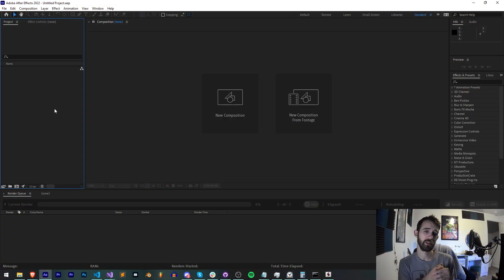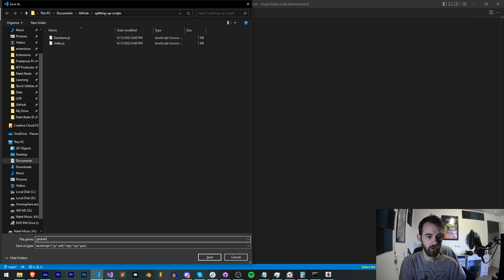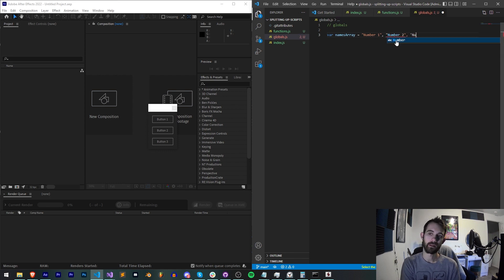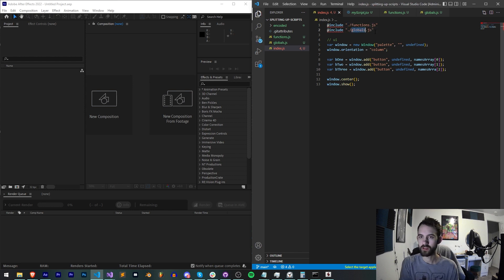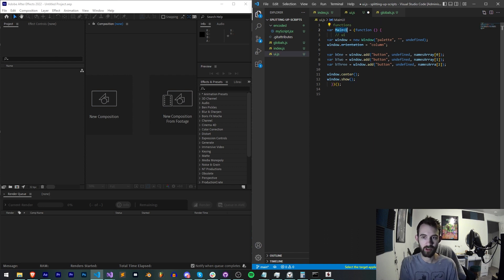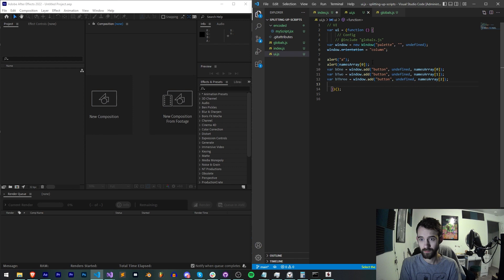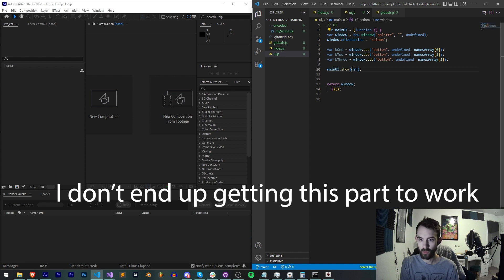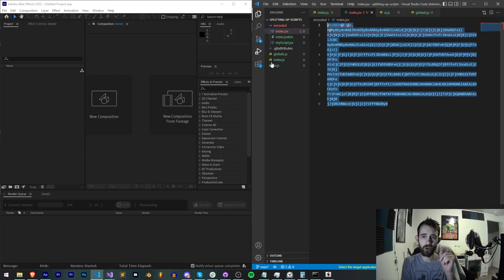Adobe Scripting Tutorial: Splitting Up/Combining Scripts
How to keep your files organised and separated during development, then combine them easily for distribution.

BTC- 3H5VB5RTUs6cNYuuauWd1pzcrUDiE66qsq
ETH/ERC-20- 0x63c70f3d0aB34F2de6afA872f2E1E39B73cBE794